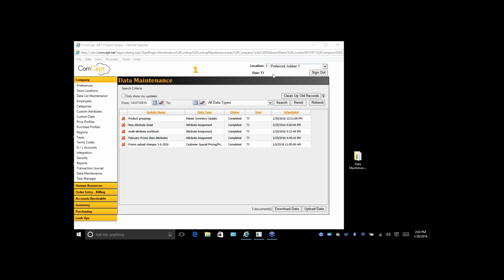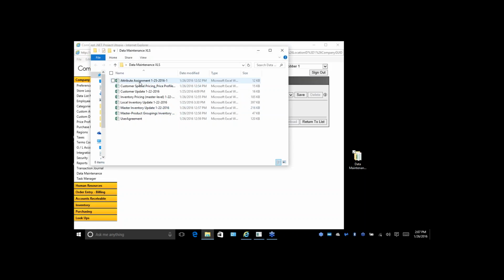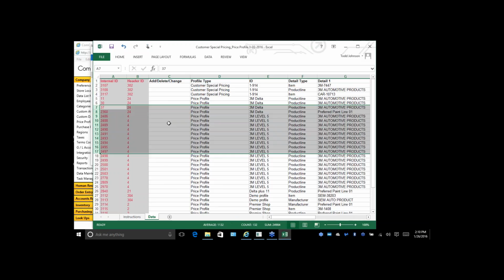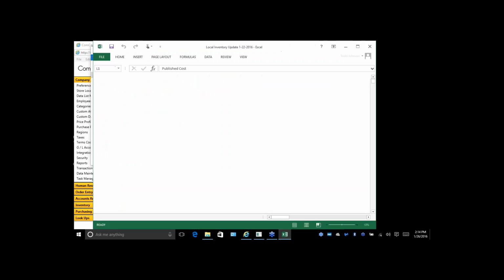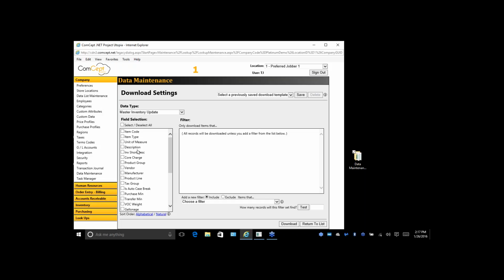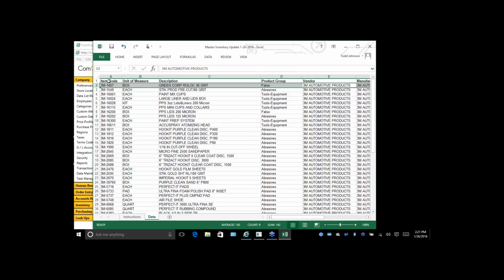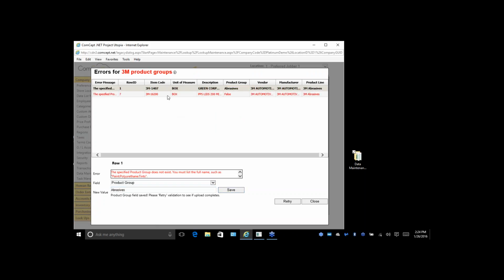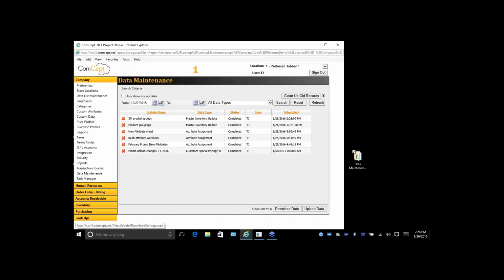2016 01 26 14 01 A new, expanded Data Maintenance tool for ComCept Net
Data Maintenance allows for the ability to make mass changes to customer records, item records, and pricing structure(s) inside ComCept.Net through the use of spreadsheet templates.